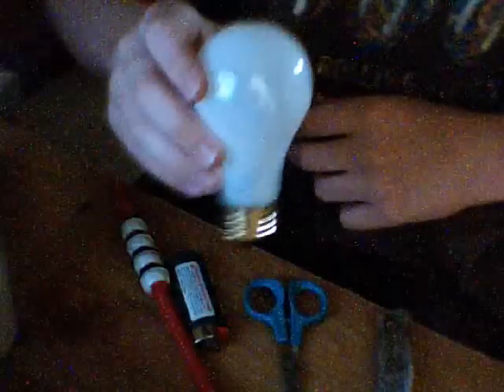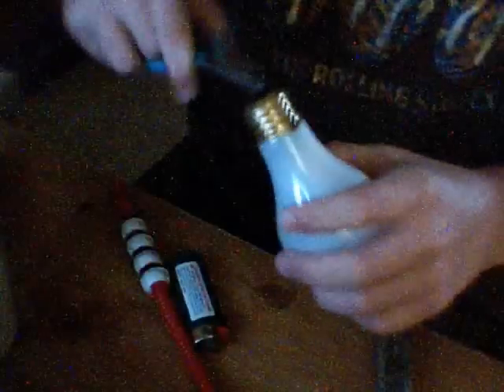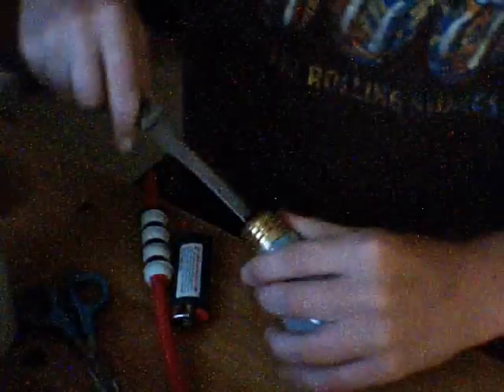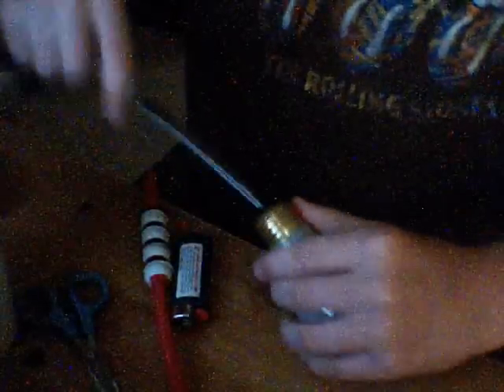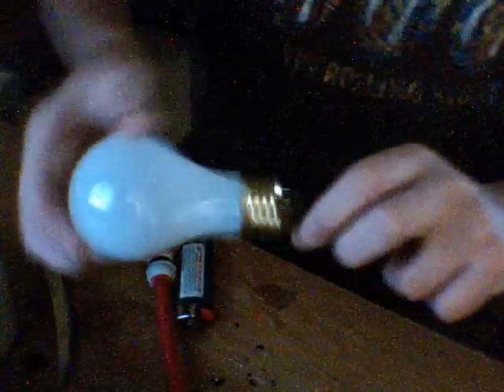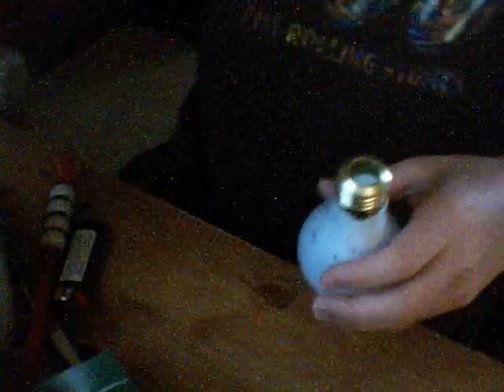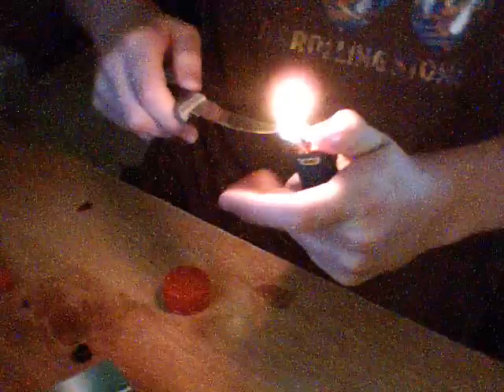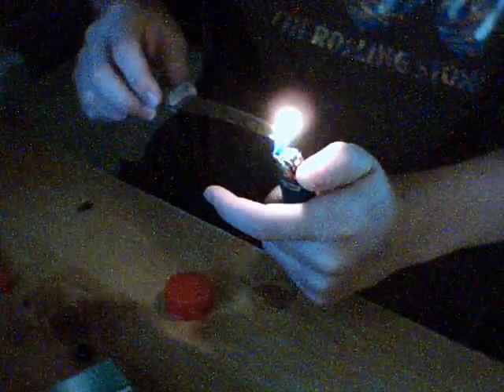How to make a vaporizer with a lightbulb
Hey guys, havn't been on in a LONG time.

5.5K Thanks you so much to everyone who watched this.